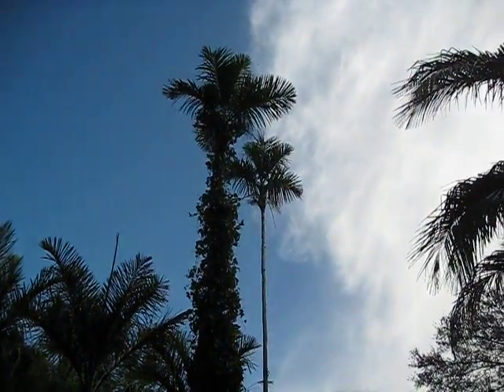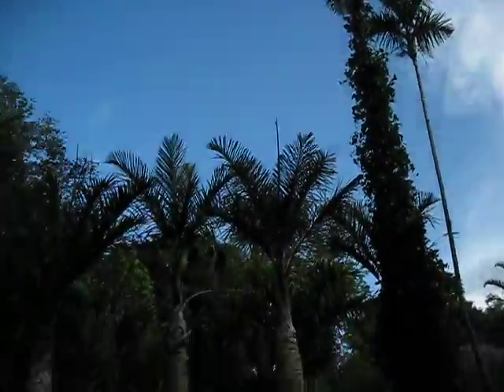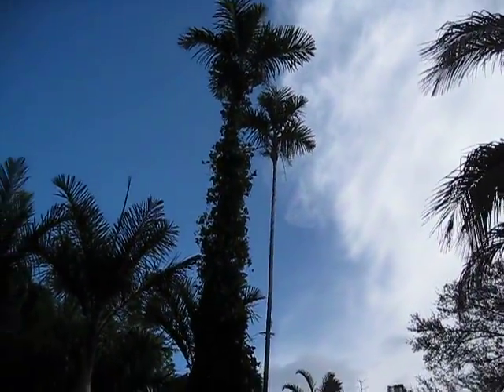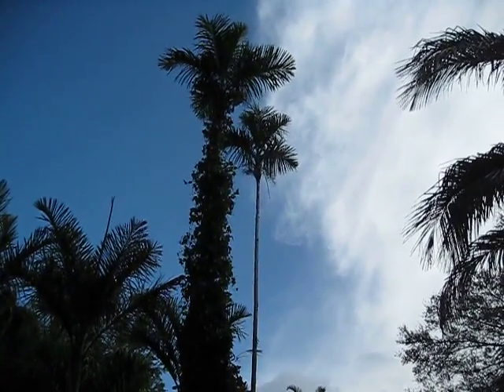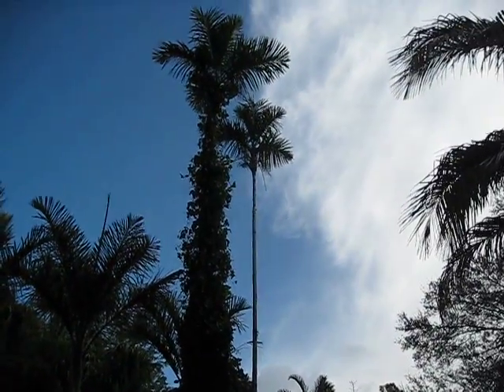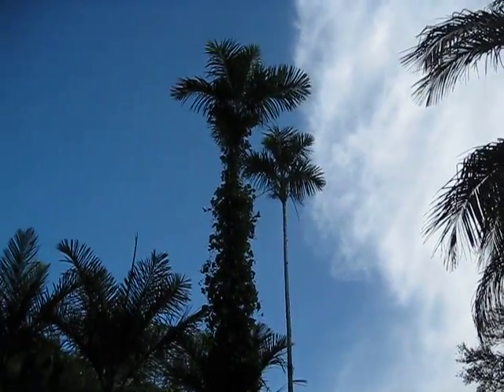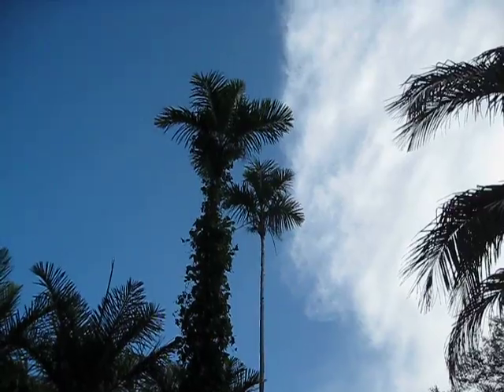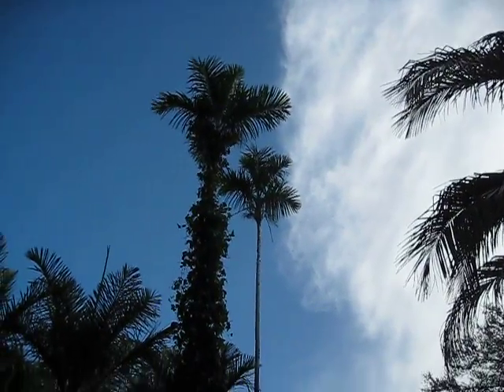Gaussia attenuata Palm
These very tall mature Guasia reside at Faichild, Miami.